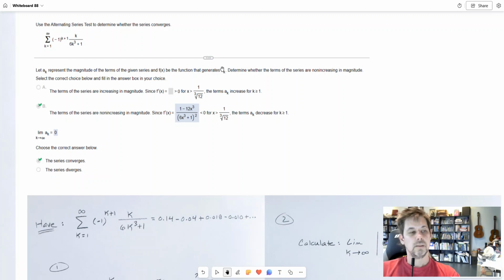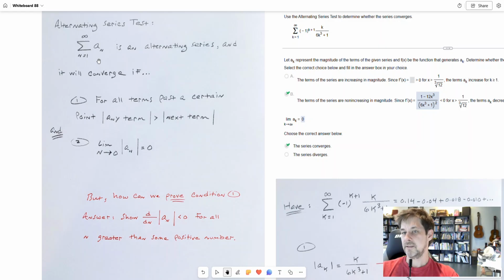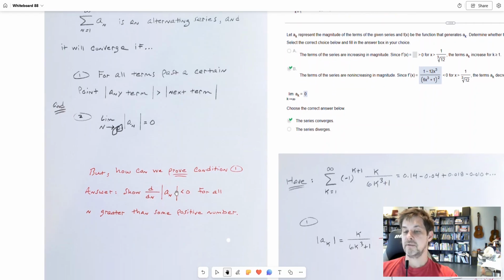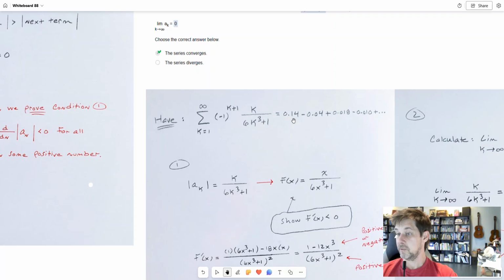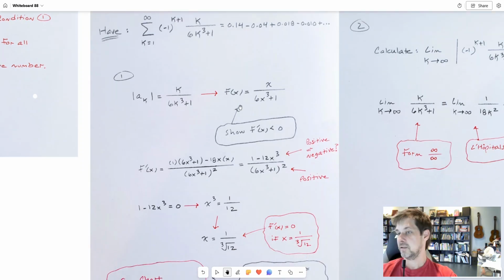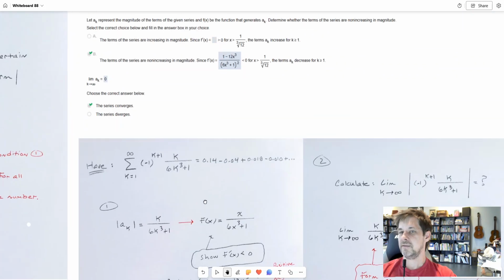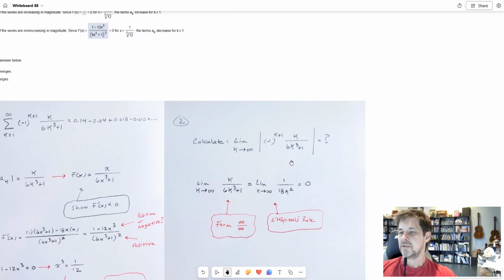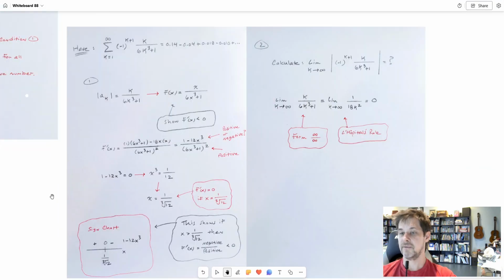convergence of alternating series